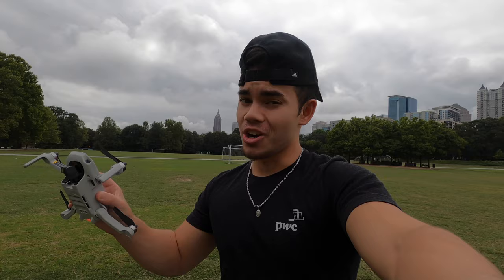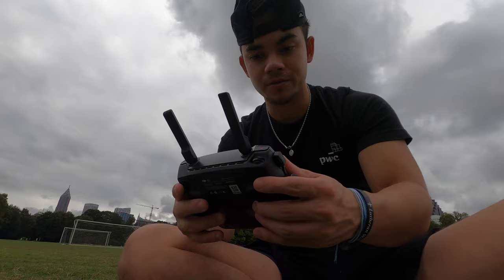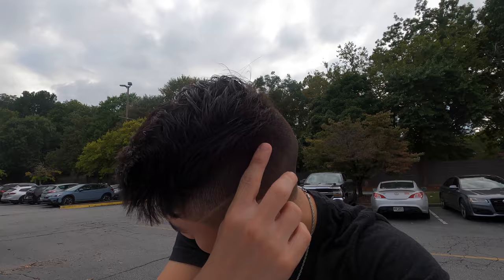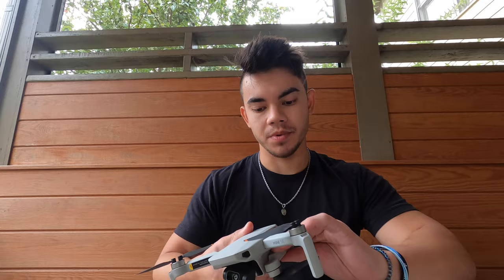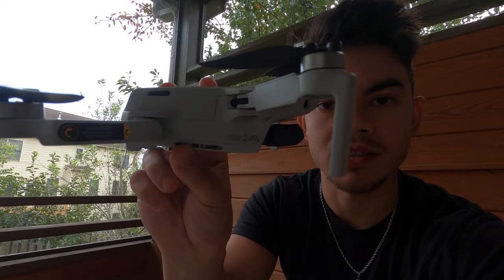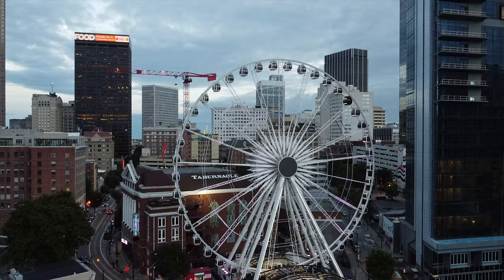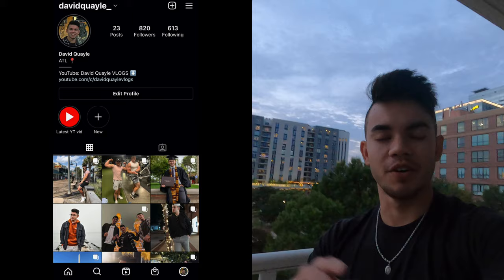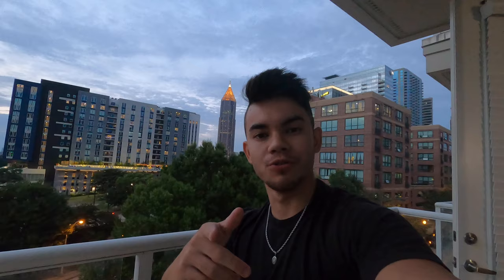My CRAZY Drone Shots Over Midtown & Downtown Atlanta | DJI Mini SE Footage & Review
I got my first drone, the DJI Mini SE, and took it out to capture some amazing footage over Midtown & Downtown Atlanta. This is a great drone for the price so I highly recommend getting one yourself. Also the city of Atlanta has a gorgeous skyline so the views are that much better. Look forward to more drone shots in videos going forward!
Songs:
The Memory of You - Swif7
Mountains - Damma Beatz
Can't Get Over - Ballpoint